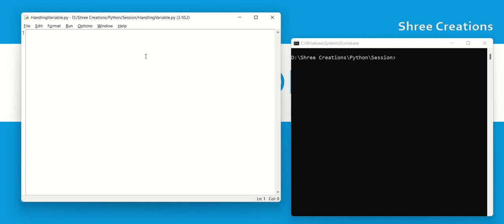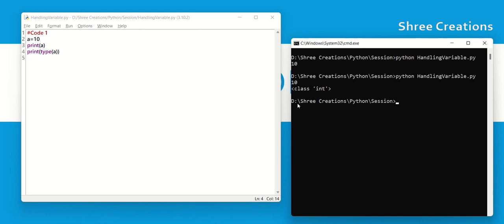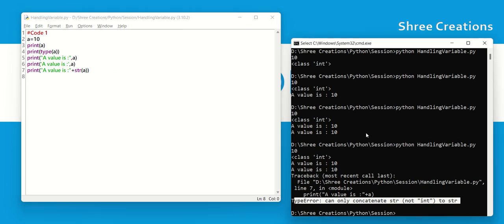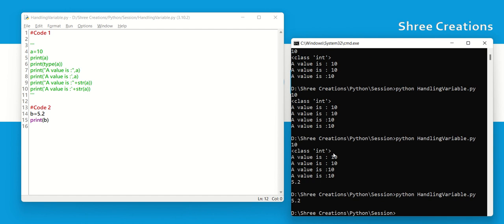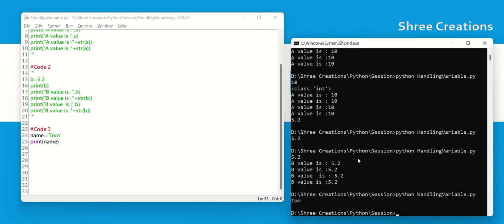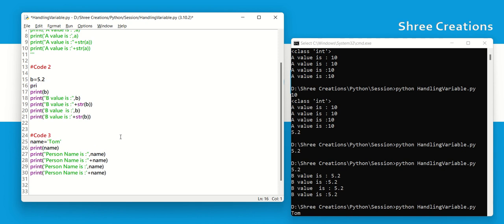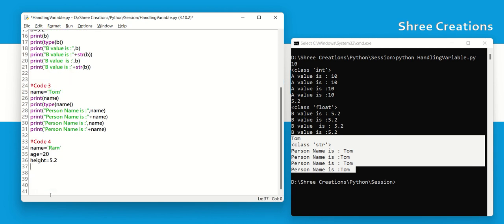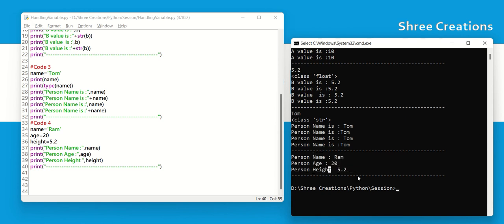How to Hand the Variables In Python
Hi, In this video I'm explain about the variable and value, how to handle in python? Kindly watch this video till the end and learn python.